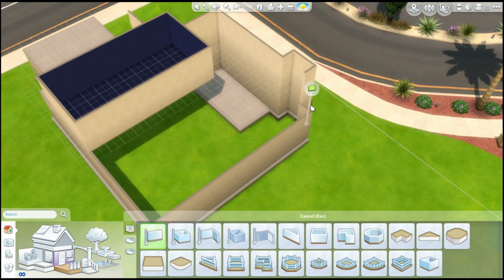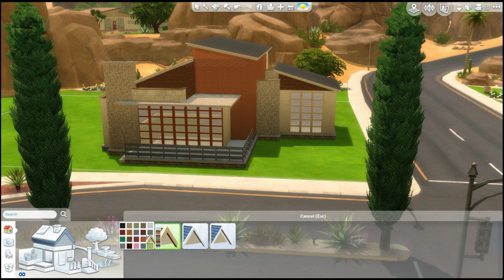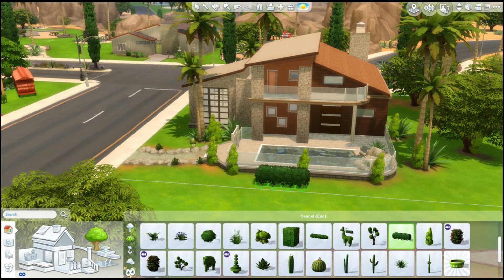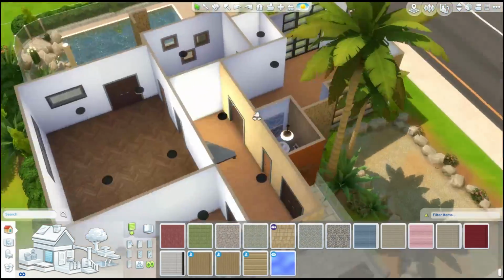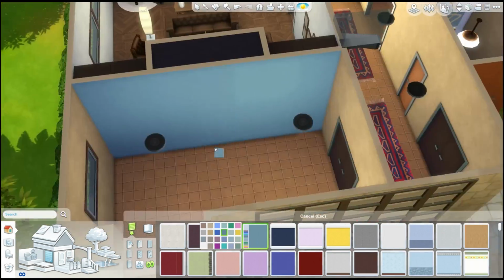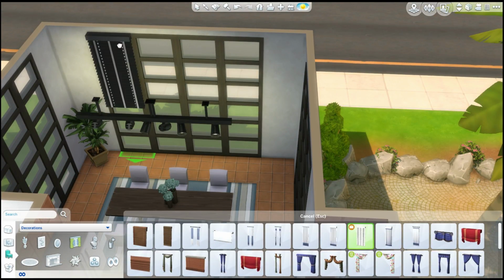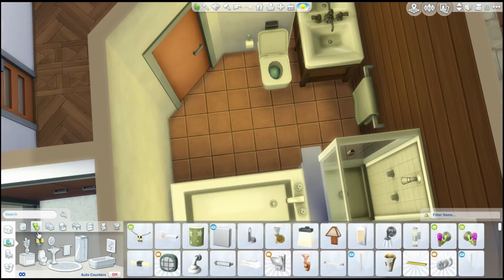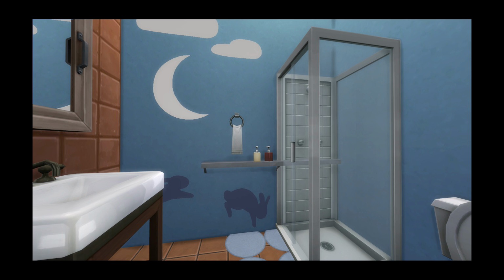The Sims 4 Build | Desert Springs Home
Hope you enjoy this build :P Scream Sorority coming in the next 2 days for those asking! Much love xoxox

Deligracy
Red Hill
VIC, AUSTRALIA
3937

*if you read this... comment I love thumb monkeys. :P